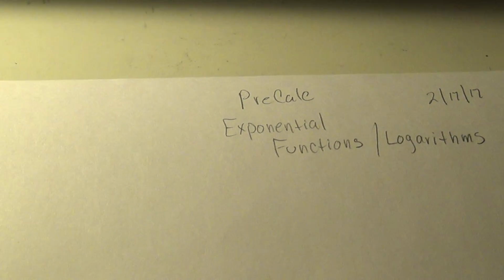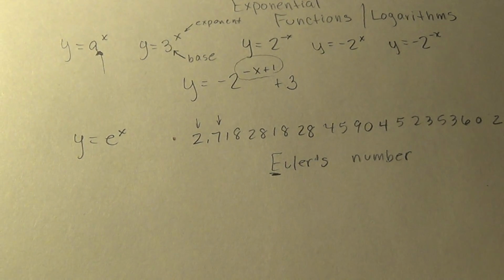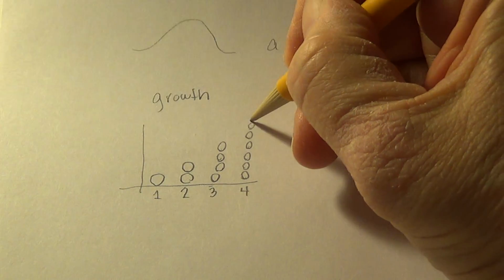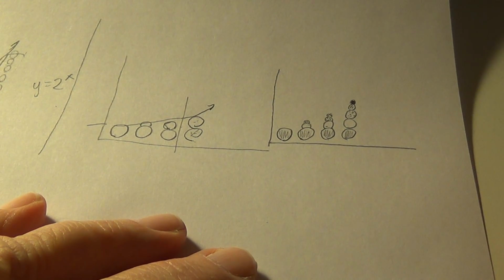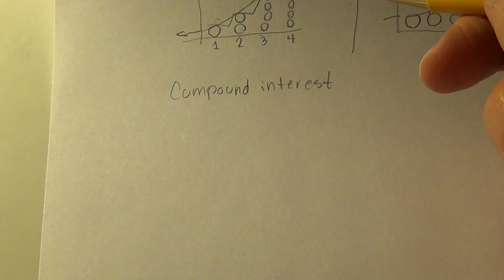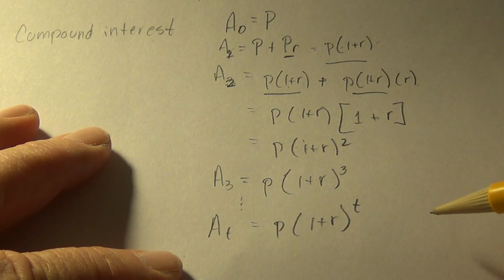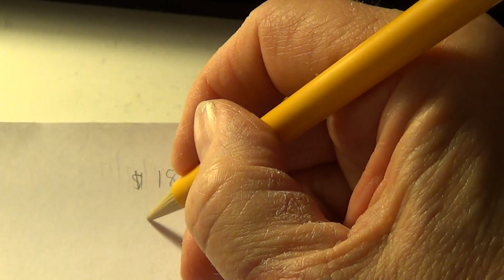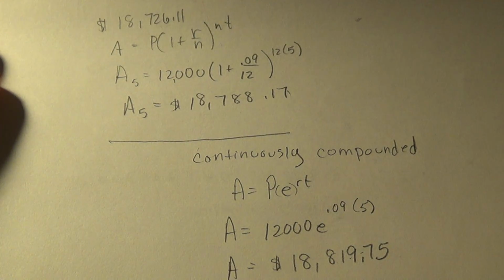PreCalc 2/17/17 Exponential functions base e